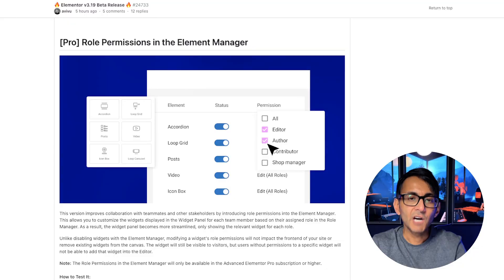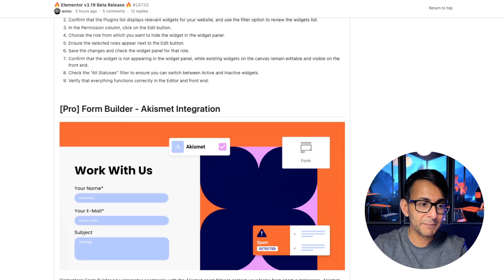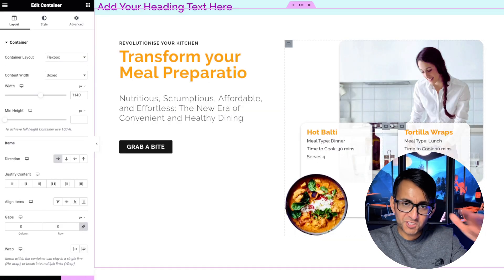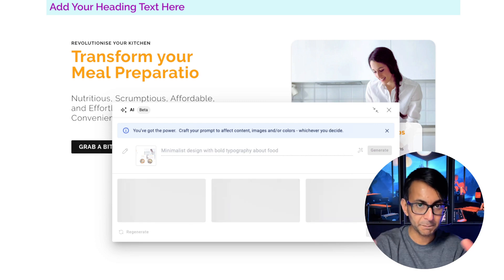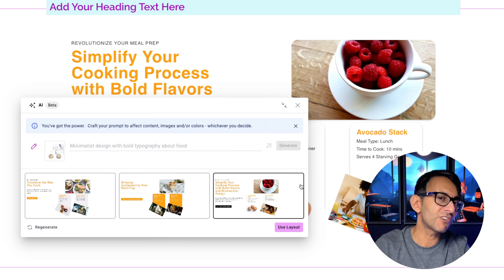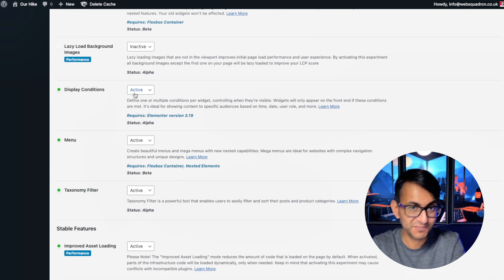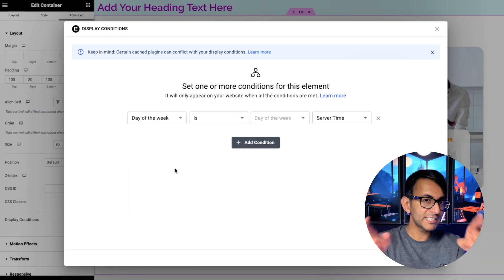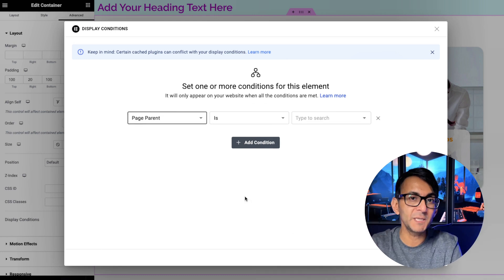Elementor Beta 3.19 - First Exclusive Look ! Elementor Wordpress Tutorial